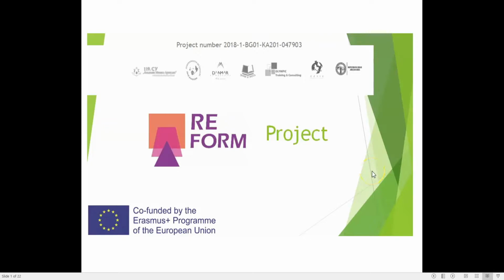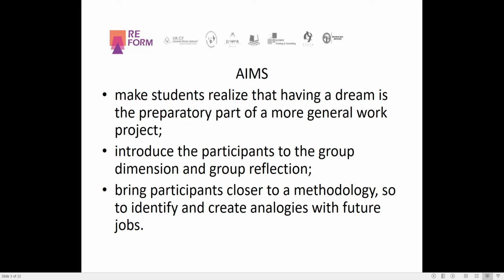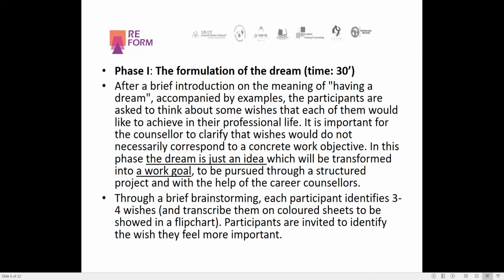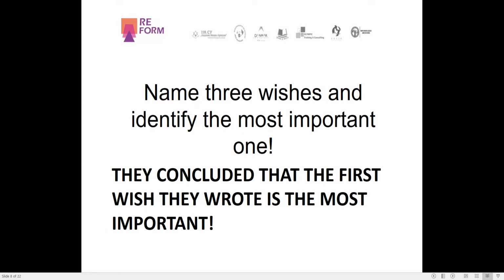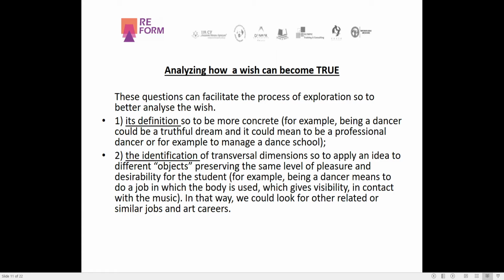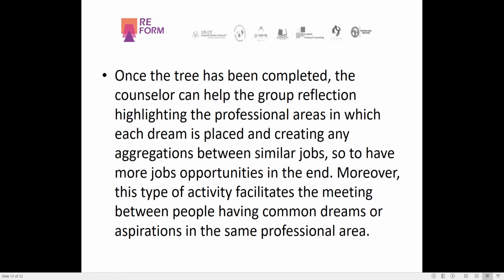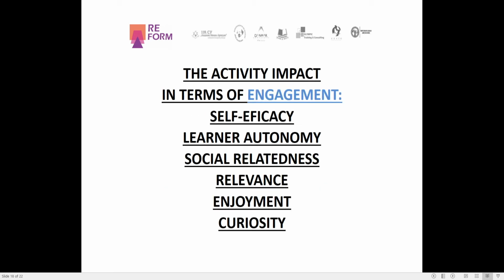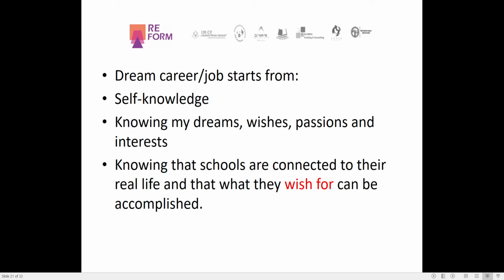REFORM Project - Career guidance practice: Aladdin Lamp (English language)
Reinforcing Educator's Competences for Counseling and Motivation – REFORM Project (N°:2018-1-BG01-KA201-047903) aims to provide educators with new professional skills and knowledge so they increase their qualifications to deliver career counseling. The innovation in this strategic partnership focuses on the empowerment of educators with variety of content and at the same time oriented to the national peculiarities of each partner country educational framework for career counseling.
We present to your attention a collection of role-play simulation video tutorials aiming to support educators while they analyze, identify and design their own sessions for career guidance and professional orientation.
In this video – presentation of the practice "Aladdin lamp", provided by our Romanian partners from Arges County School Inspectorate (Inspectoratul Școlar Argeșean)